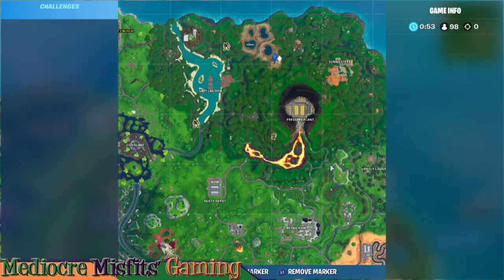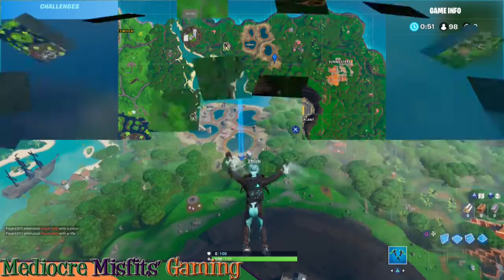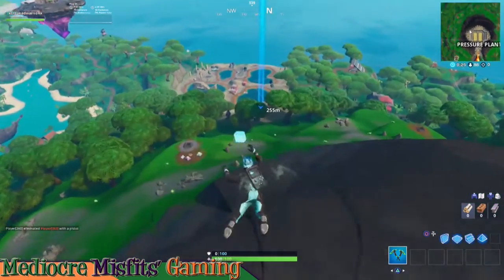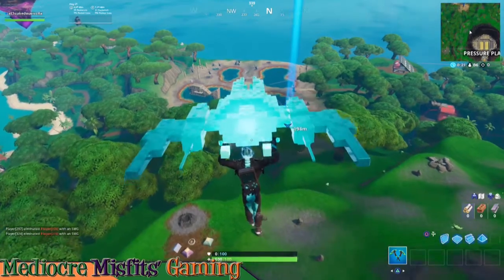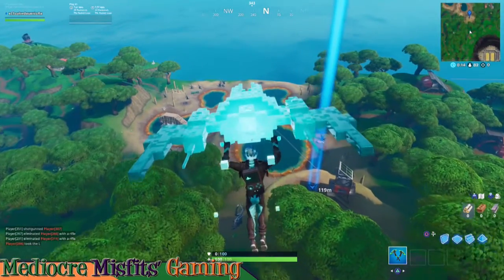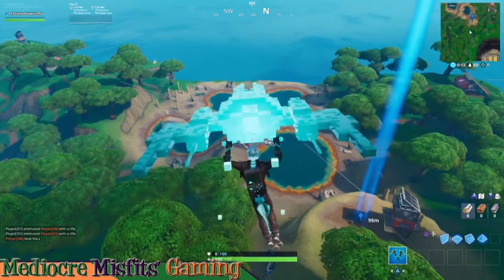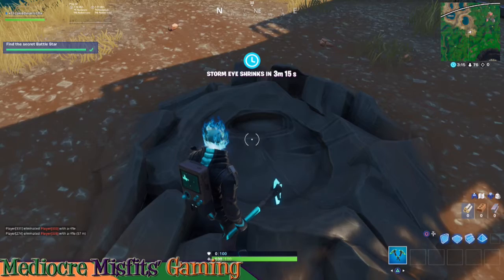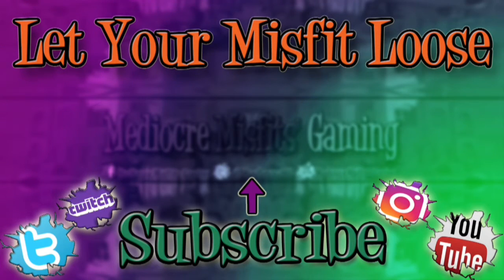Gothic Hidden Battlestar Location Week 8 - Fortnite (Gothic Limited Time Challenges)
In this video we will locate and collect the Hidden Battlestar Located in the Gothic Loading Screen

 Gothic Hidden Battlestar Location Semana 8 - Fortnite (Desafíos góticos de tiempo limitado)

*PSN : Mediocre Misfits Gaming (Community)